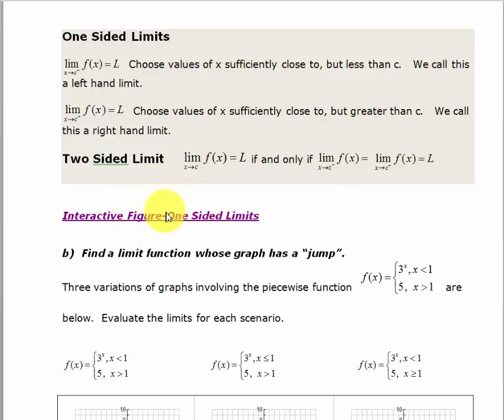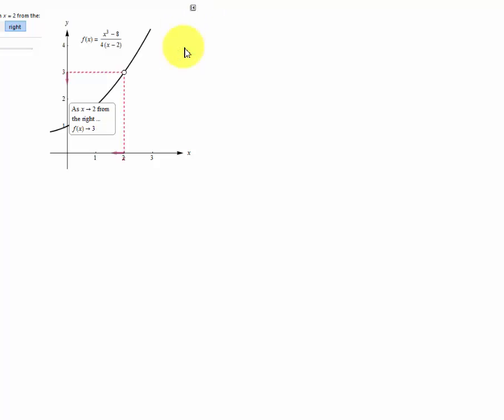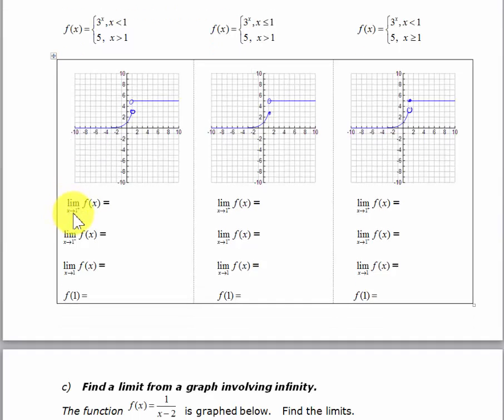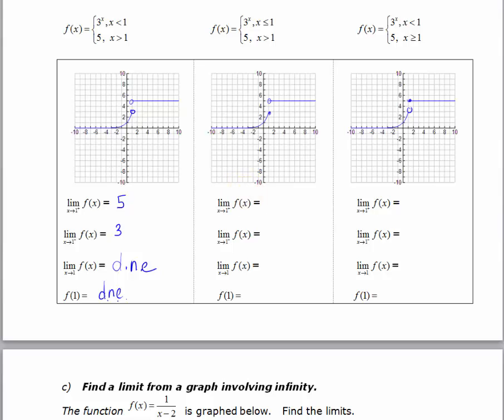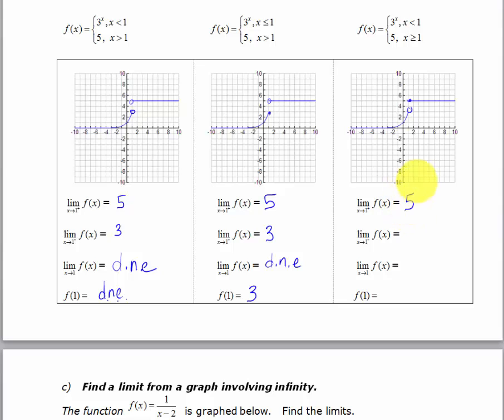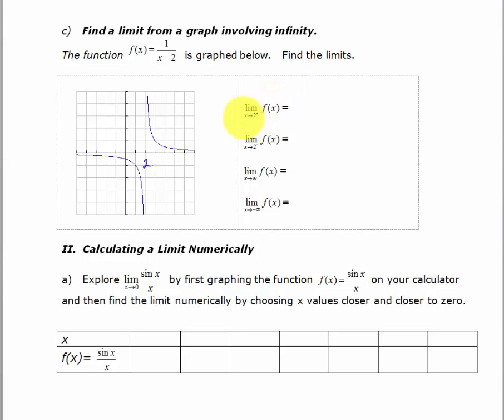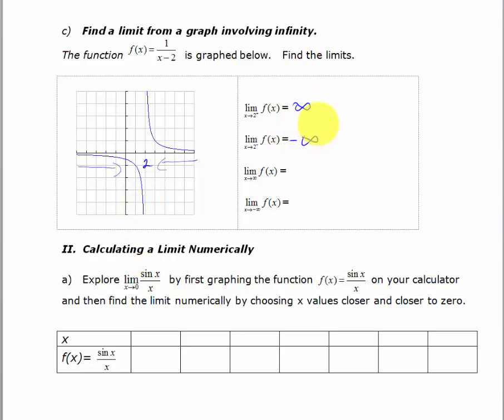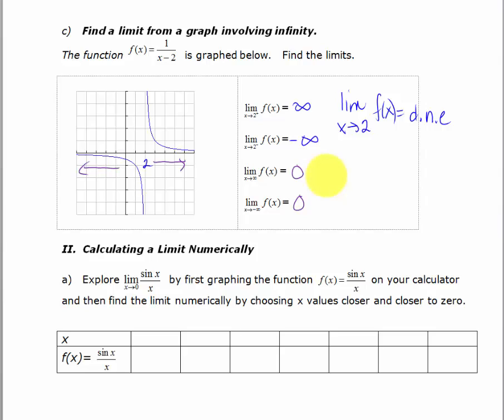Definition of Limits 2